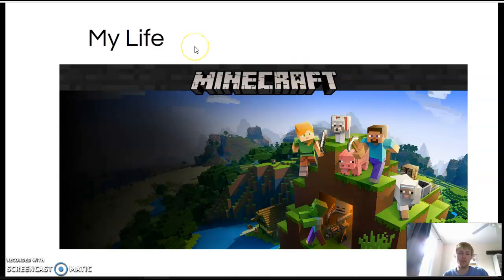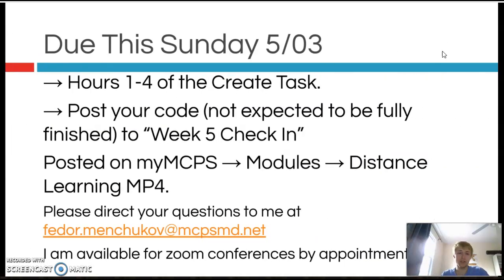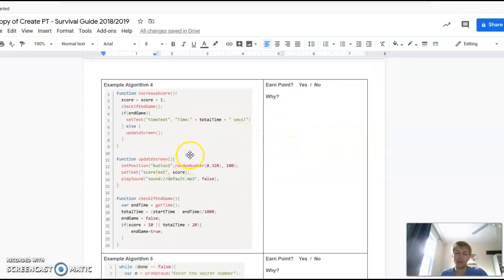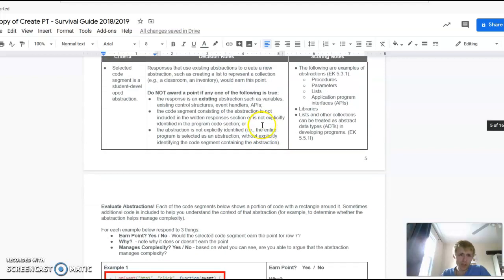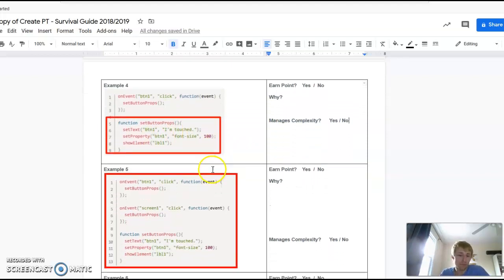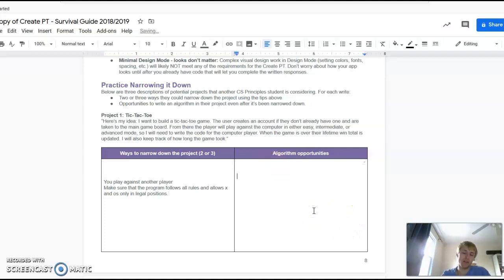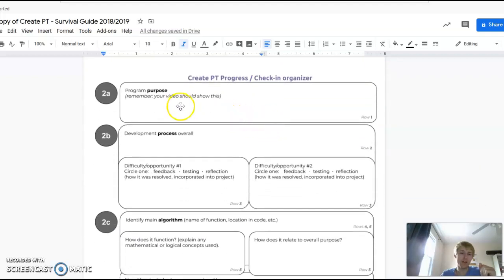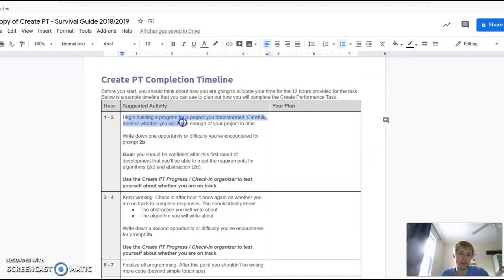CSP Week 5